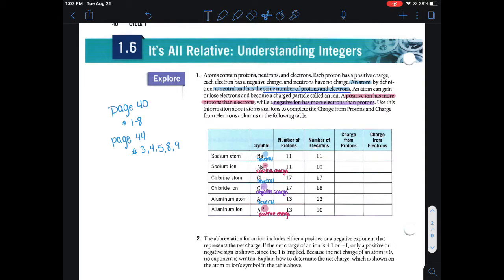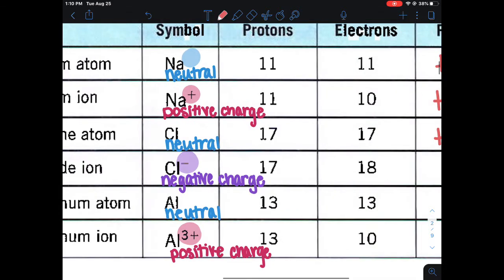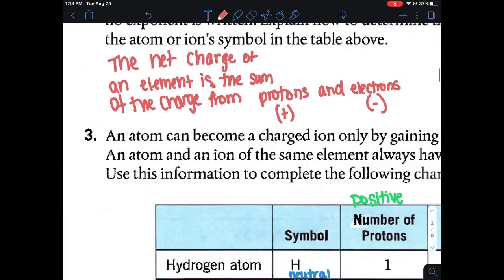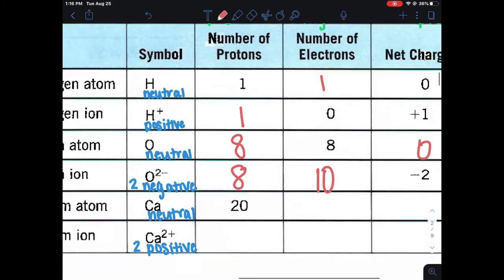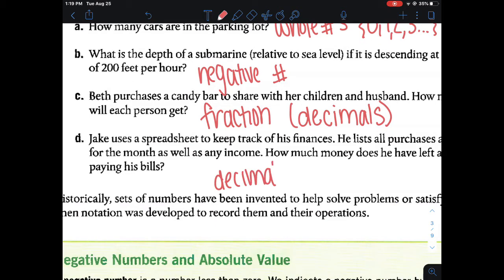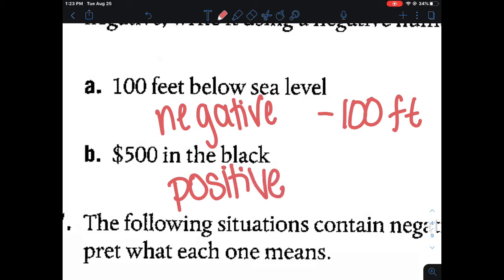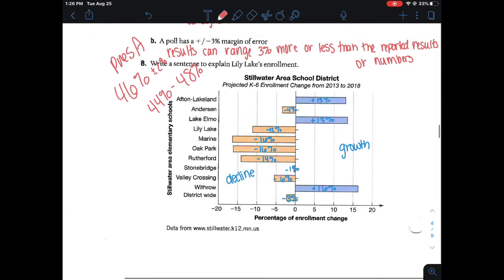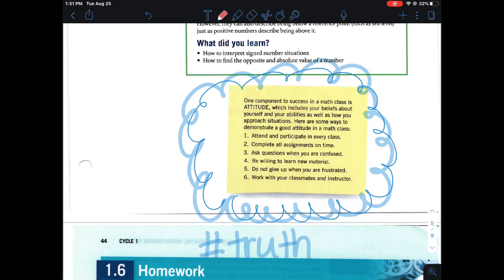1.6 understanding integers VIDEO